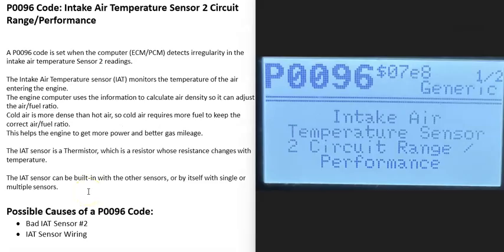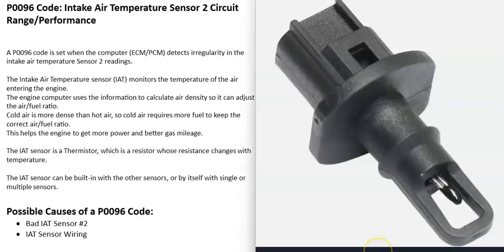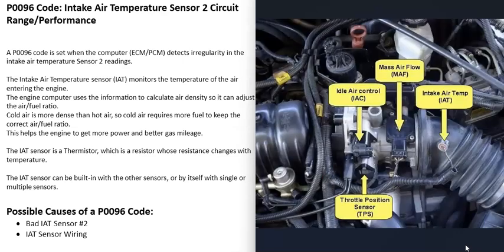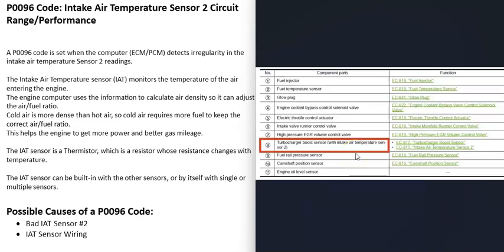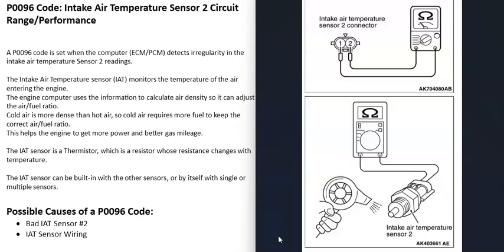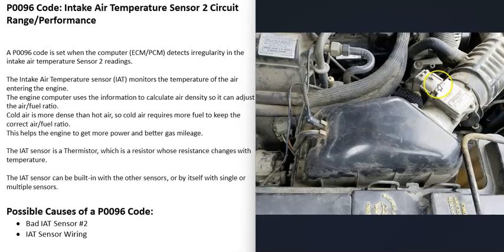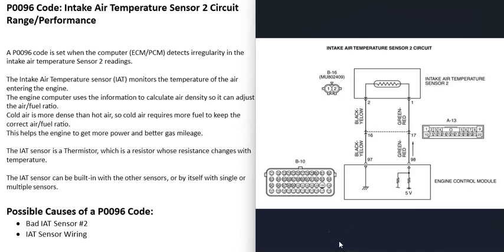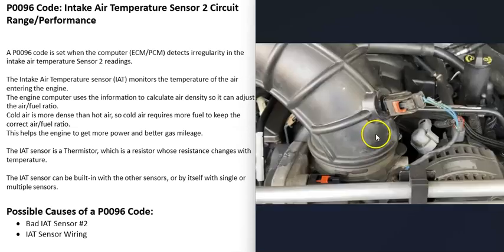Causes and Fixes P0096 Code: Intake Air Temperature Sensor 2 Circuit Range/Performance Bank 1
How to fix P0096 Code: Intake Air Temperature Sensor 2 Circuit Range/Performance Bank 1
A P0096 code is set when the computer (ECM/PCM) detects irregularity in the intake air temperature Sensor 2 readings.

The Intake Air Temperature sensor (IAT) monitors the temperature of the air entering the engine.
The engine computer uses the information to calculate air density so it can adjust the air/fuel ratio.
Cold air is more dense than hot air, so cold air requires more fuel to keep the correct air/fuel ratio.
This helps the engine to get more power and better gas mileage.

The IAT sensor is a Thermistor, which is a resistor whose resistance changes with temperature.

The IAT sensor can be built-in with the MAF sensor, MAP sensor, or by itself with single or multiple sensors.

Possible Causes of a P0096 Code:
Bad IAT Sensor #2
IAT Sensor Wiring